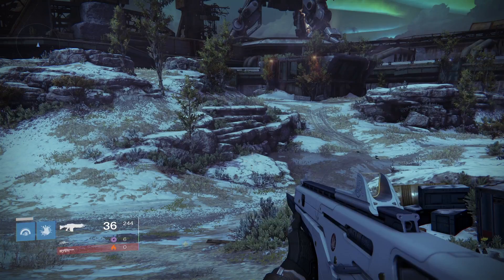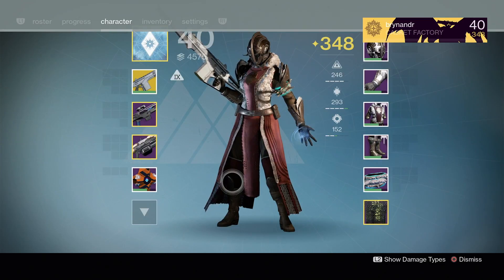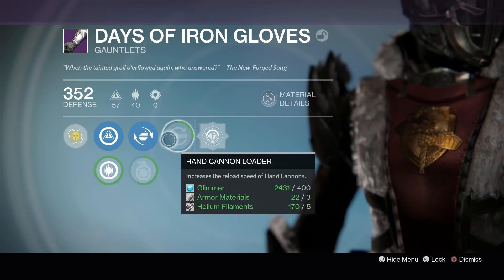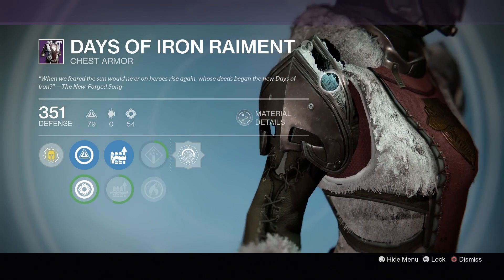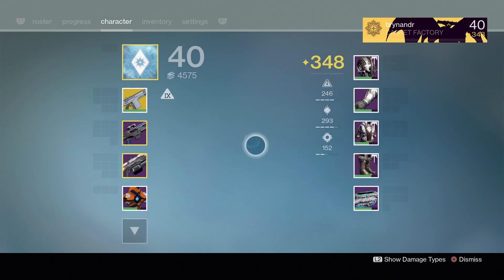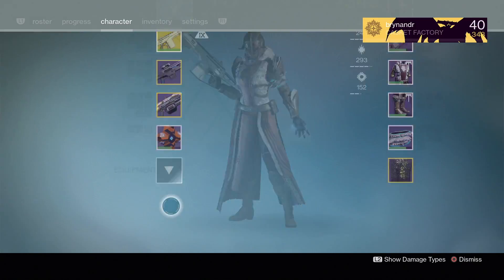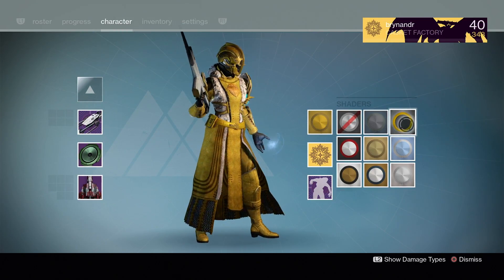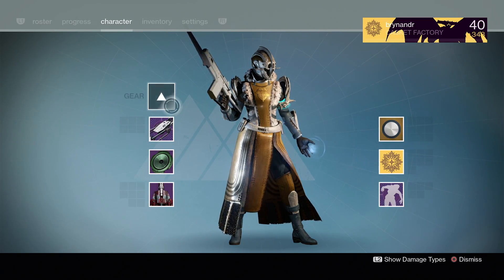Destiny Rise of Iron - Days of Iron Armour - Warlock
Rise of Iron. Full Days of Iron Armour set for the Warlock.